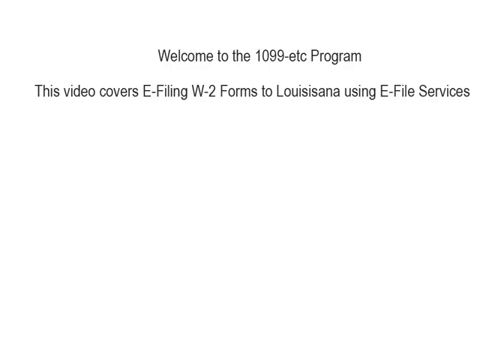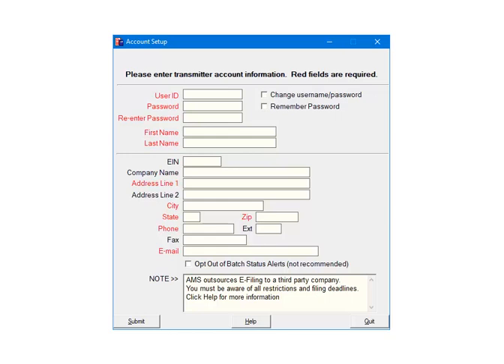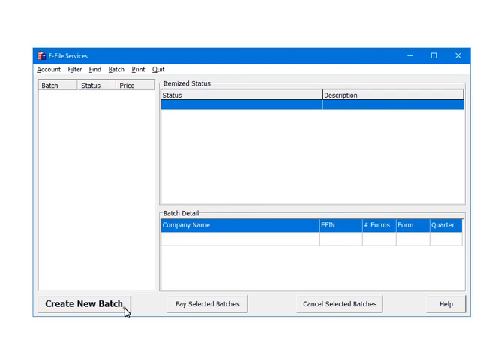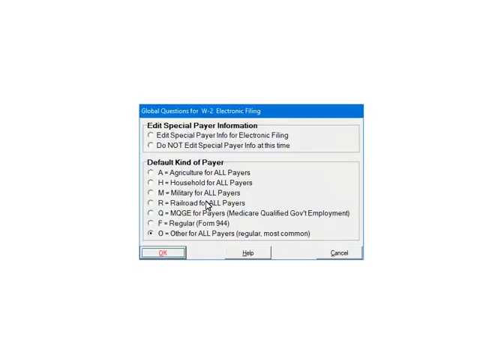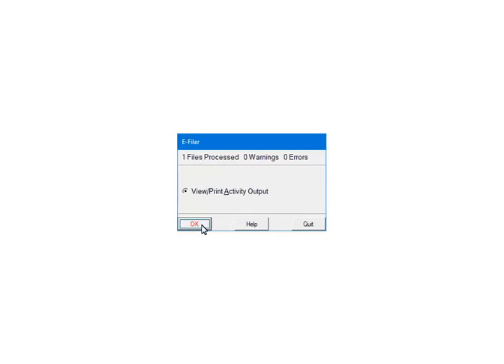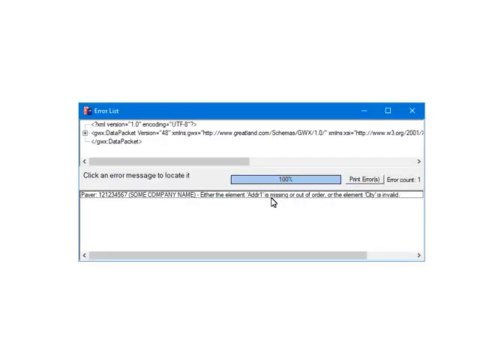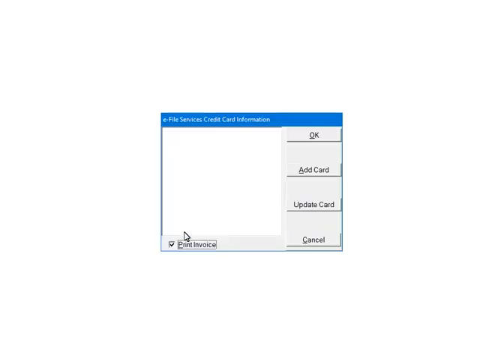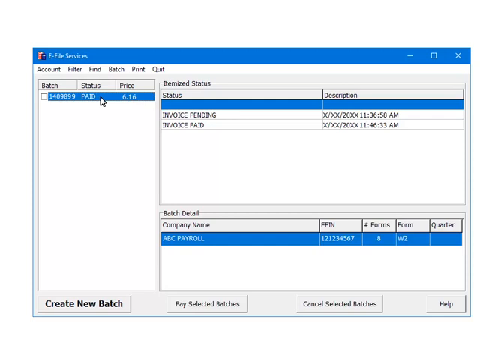Louisiana - W-2 E-Filing Using E-File Services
This Tutorial will demonstrates how to E-File the W-2 forms to Louisiana by creating a Batch and submitting the file to a third-party vendor.  Once the Batch is paid, the third-party vendor will submit the file to the State on your behalf.